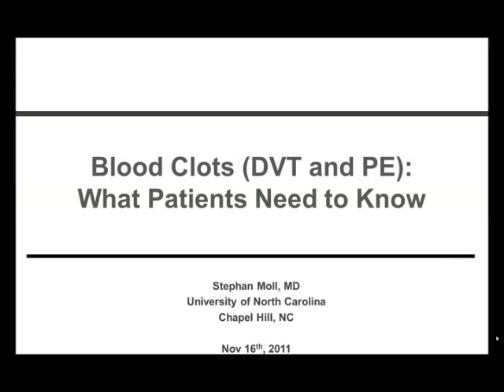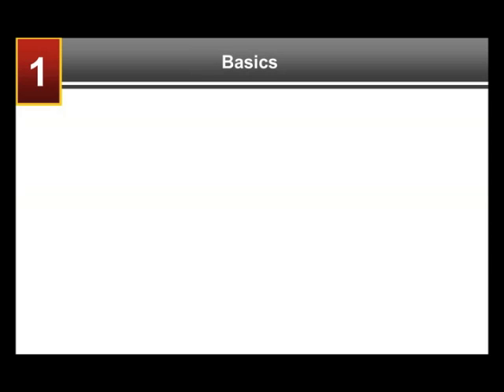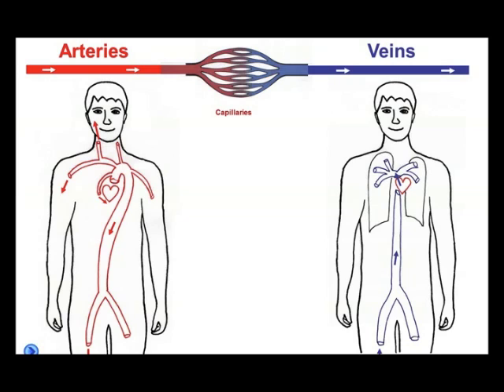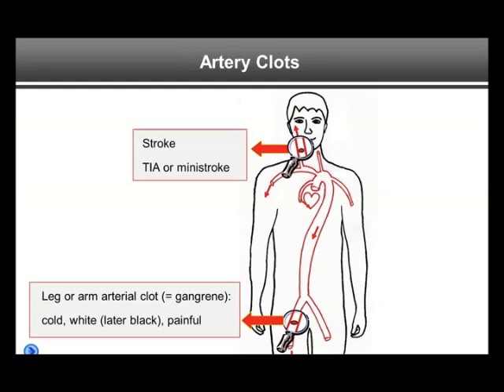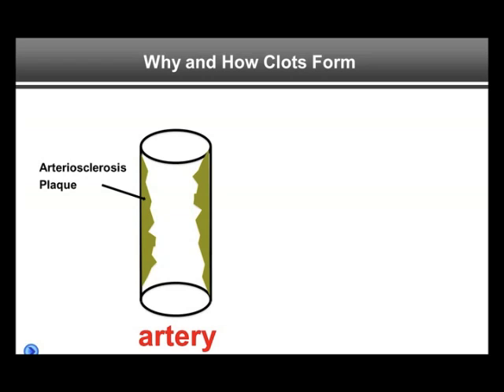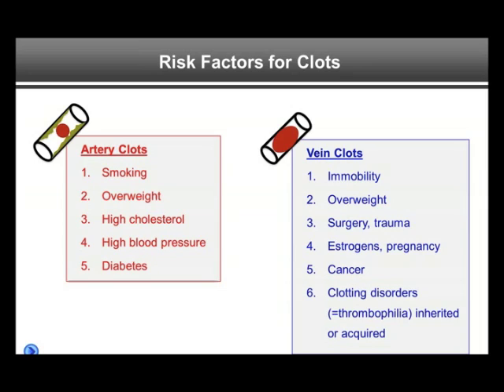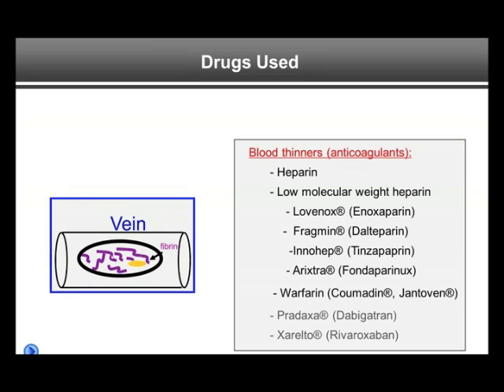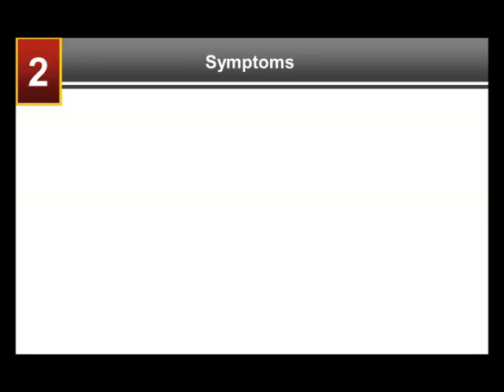Part 1: The Basics of Blood Clots - DVT and PE: What Patients Need to Know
In Part 1 of a webinar recorded November 16, 2011, Dr. Stephan Moll, hematologist with the University of North Carolina at Chapel Hill, discusses the basics of blood clotting.  Topics include:  the difference between clots which form in an artery versus the vein, how clots are formed, risk factors for arterial and venous clots, differences in treatment and medication for arterial and venous clots.